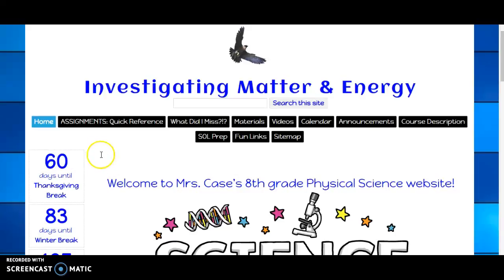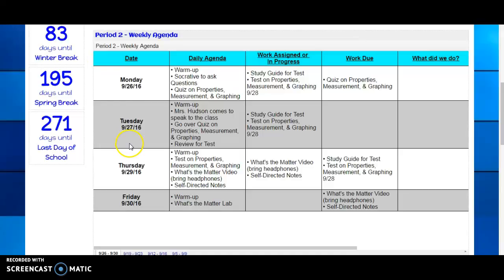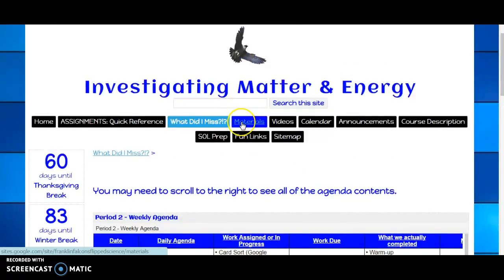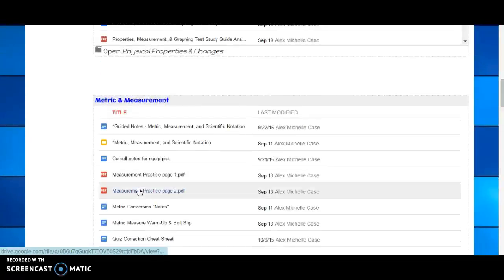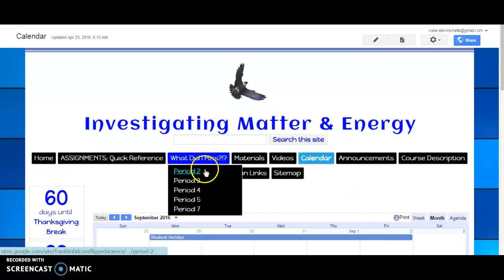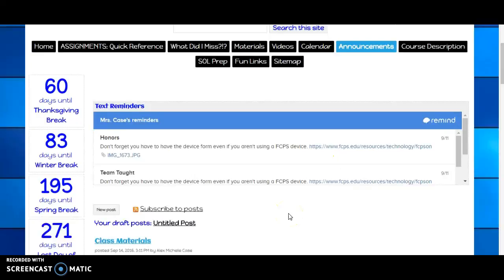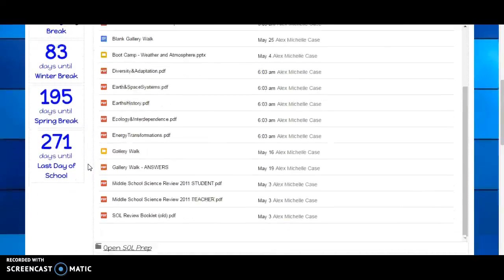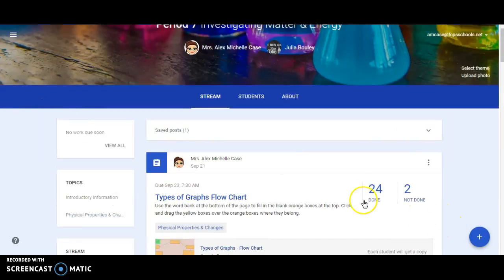How to Access Information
Back-to-School Night Presentation